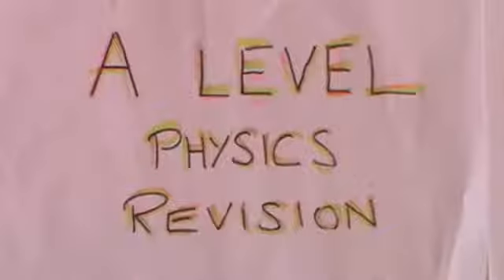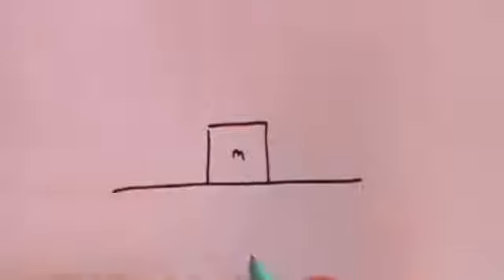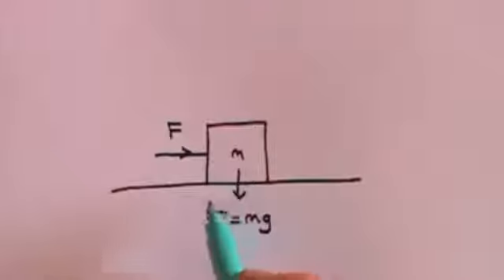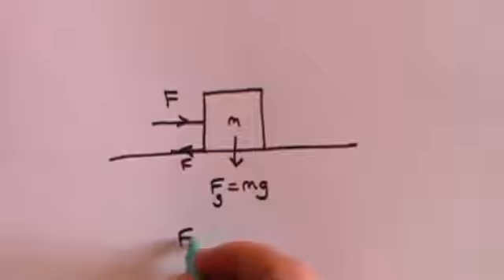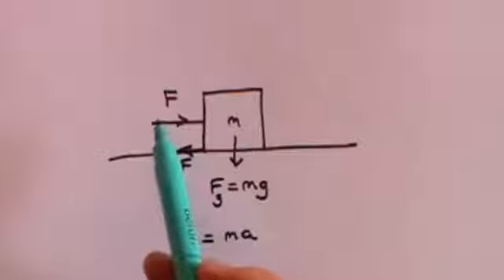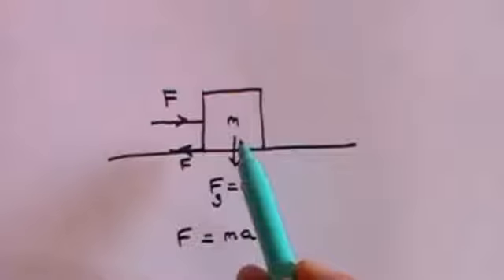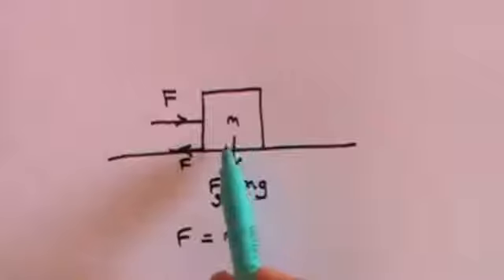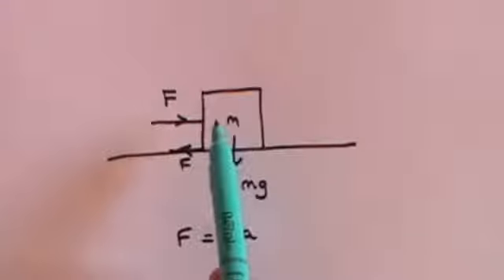Friction A Level Physics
A description of friction, the coefficient of friction and friction on an inclined plane. Also covers slides or topples criteria.

Visit for more math and science lectures! This lecture series will cover Newtons Second Law of Physics: F=ma. In this video, I will demonstrate how this applies.